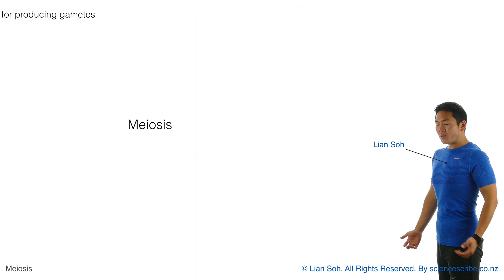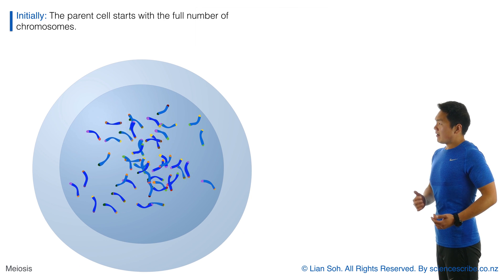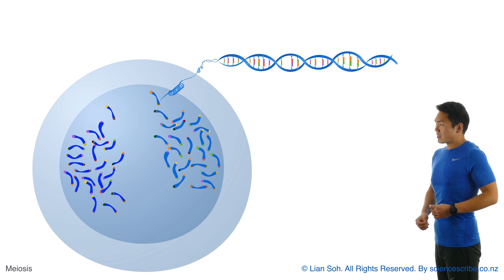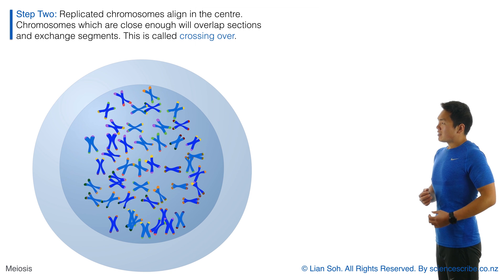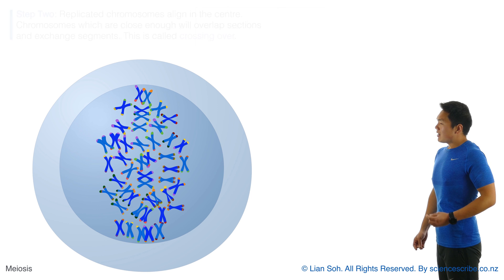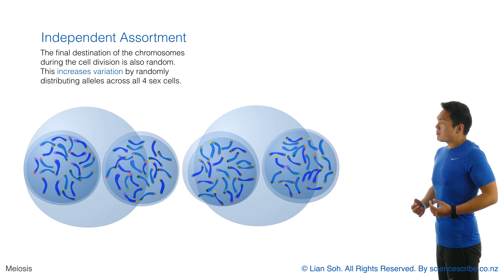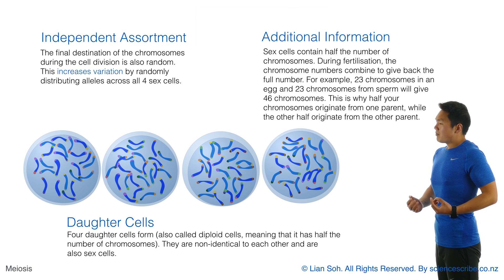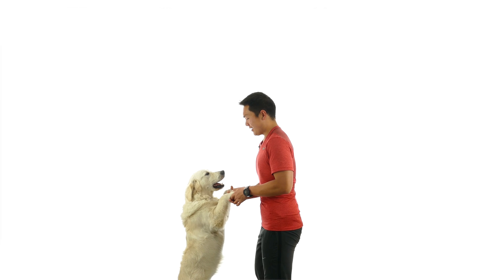Meiosis for NCEA Level 1 Genetics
This video is currently set to unlisted but will be switched to "public" prior to the 2016 external exams.

Student Note:
- When explaining meiosis in your exams, it is perfectly fine to draw and annotate a diagram. You do not need to draw 46 chromosomes, I'm just tired of seeing textbooks only print 4 or 8 at a time.
- When explaining meiosis in NCEA, I strongly encourage that you link the notes to increase of variation to independent assortment and crossing over. Avoid just listing the term "independent assortment" or "crossing over", as higher levels of achievement will be awarded for an explanation.

Teacher Note:
The content in this video covers meiosis at a level of depth which is suitable for NCEA Level 1 Genetics. NCEA is a qualifications framework in New Zealand. This comment is being included as 40% of Science Scribe views originate from outside of New Zealand.

Typically, in New Zealand, meiosis is not covered in the first 2 years of high school. NCEA Level 1 usually corresponds to the 3rd year, out of 5, in high school.

Note to self:
I am so sick of drawing and animating chromosomes. It has been almost 3 whole days. THREE WHOLE days, staring at these little wriggly gummy worm blue things with stripes on them so they look like socks. Gah! And my first animal cell in that DNA video looks like a freaky blue potato from outer space. Teacher's life is difficult...